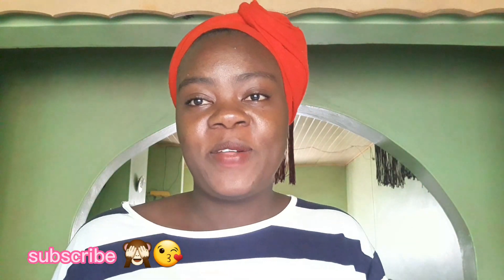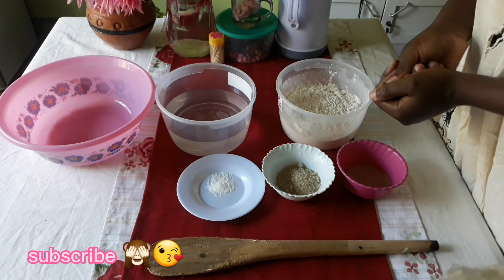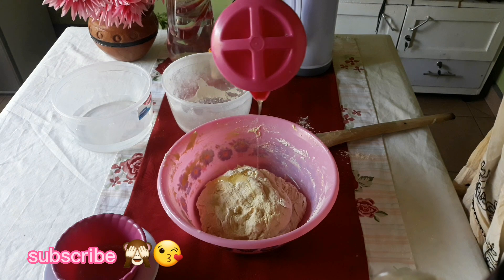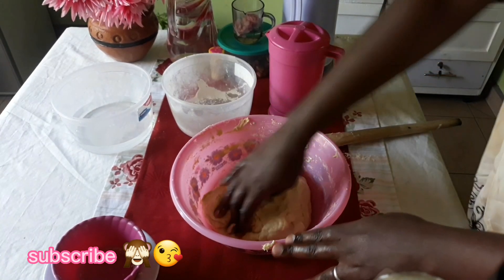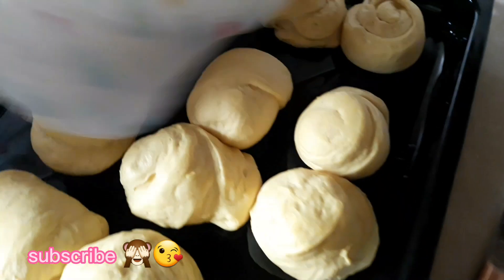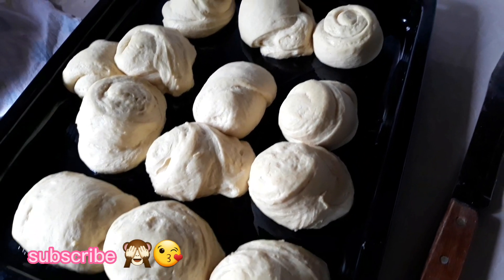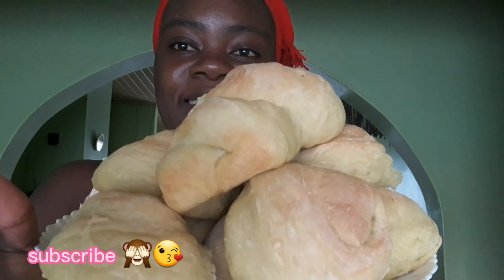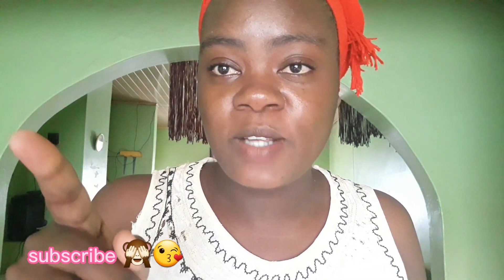YOU WILL NEVER BUY BUNS AGAIN//NO EGG NO MILK BUNS//SIMPLE HOMEMADE BUNS RECIPE 😋